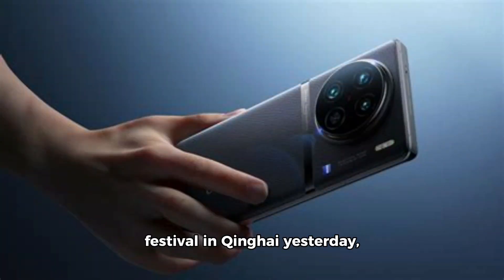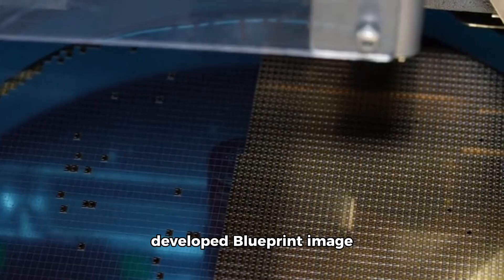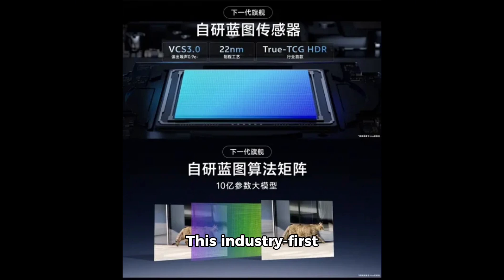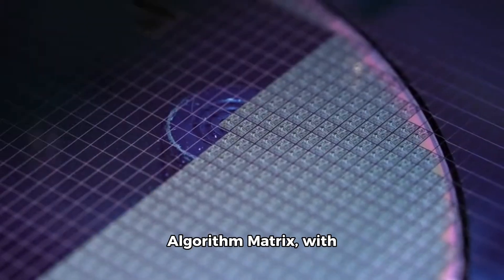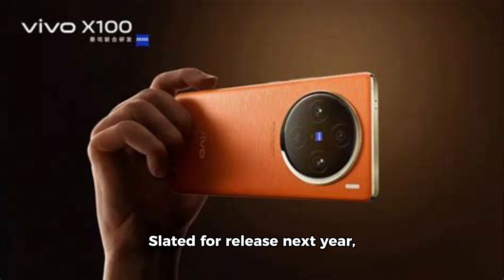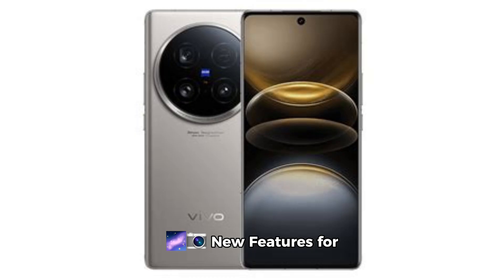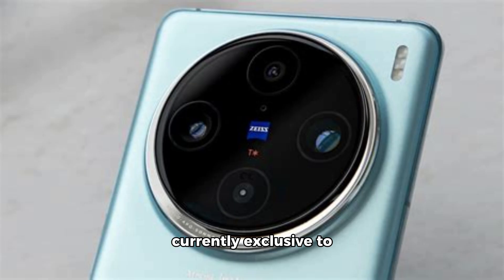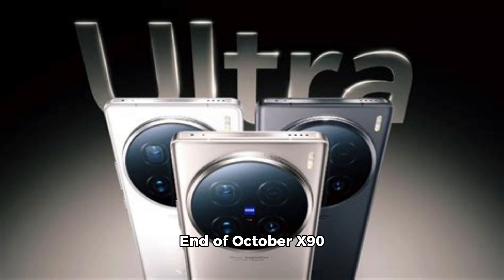Vivo X200 Series: In-House Blueprint Sensor, Chip, Algorithm!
Vivo has just unveiled groundbreaking advancements in smartphone imaging technology at its annual imaging festival in Qinghai. The next-generation Vivo X200 series will be the first to feature the new in-house developed Blueprint image sensor. This sensor utilizes Vivo's self-developed VCS 3.0 technology and is manufactured on a 22nm process. Notably, the Blueprint sensor is the industry's first to support "True-TCG HDR" technology, promising improved HDR previews and video recording.

In addition to the sensor, Vivo has introduced the Blueprint Algorithm Matrix, designed to optimize telephoto performance. This algorithm, with over 1 billion parameters, is the largest visual generation model ever implemented in a Vivo smartphone. But that's not all! Vivo also teased the upcoming "Blueprint Imaging Chip," set for release next year. This chip aims to refine AI portrait algorithms, enhancing low-light and backlight portrait photography.

These cutting-edge imaging technologies will be incorporated into Vivo's upcoming flagship smartphones, likely part of the Vivo X200 series. Vivo also announced that its popular humanistic camera mode, currently exclusive to the X100 Ultra, will soon be available on other phones. The Vivo X100 Pro will receive this feature by the end of August, followed by the standard X100 in early September. The X90 Pro+ is set to get the update by the end of October, with other X90 series models, including the X90, X90s, and X90 Pro, expected to receive it in early November.

V